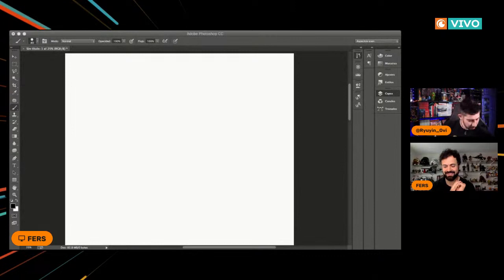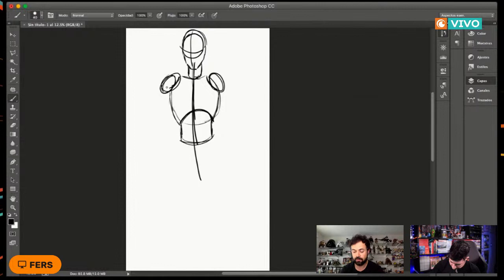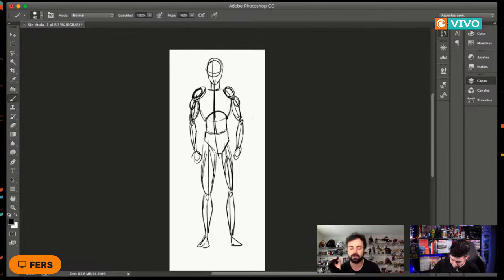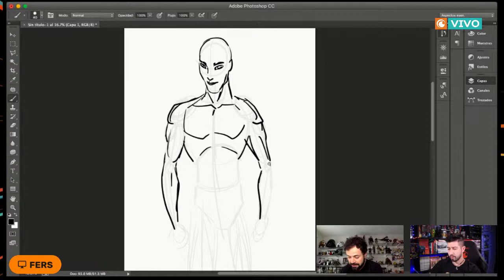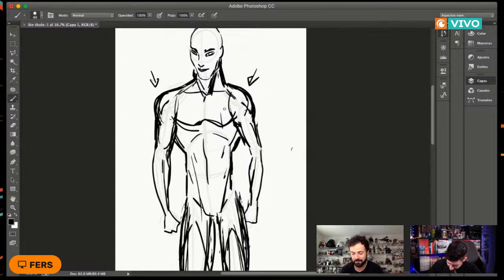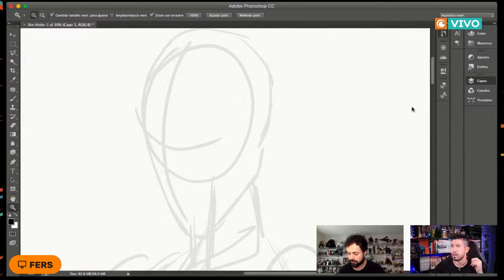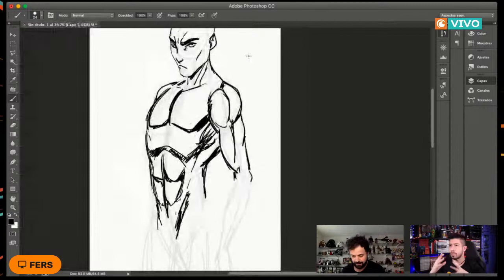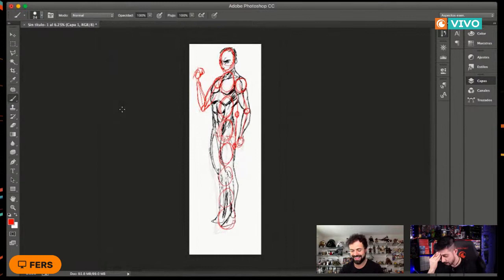Clases de Dibujo XP-Pen- Cómo Dibujar Super Héroes - Mtro. Fers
Llena tu formulario para poder tener tu certificado al final de las clases